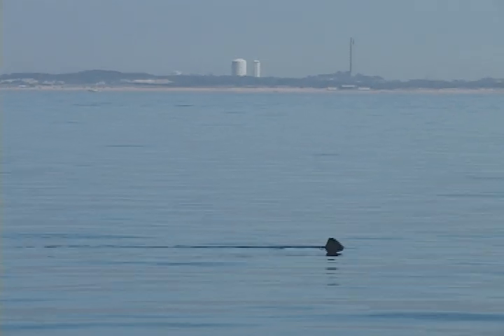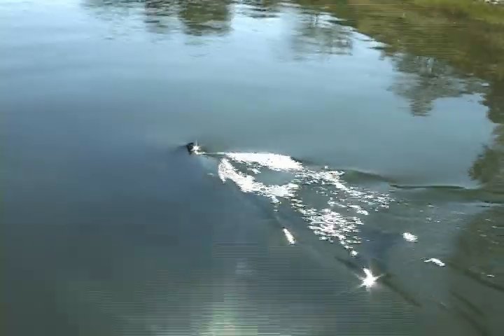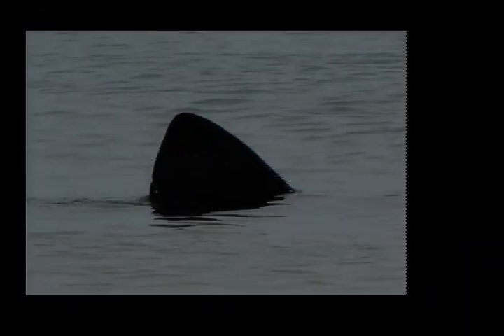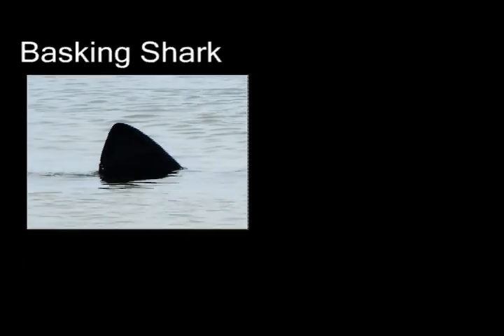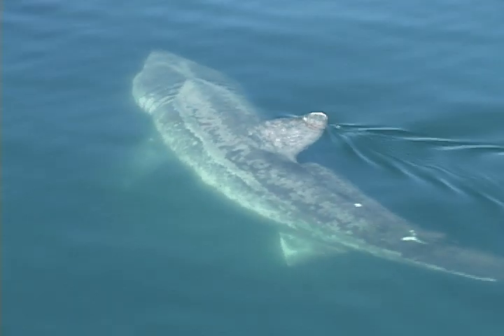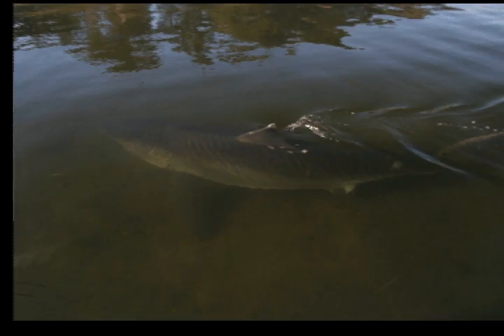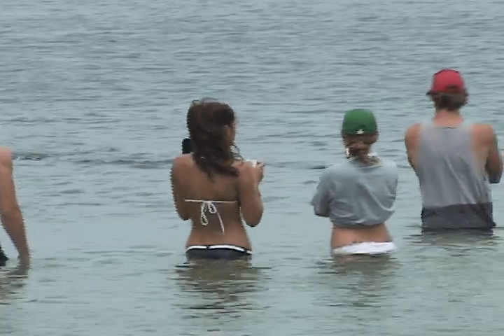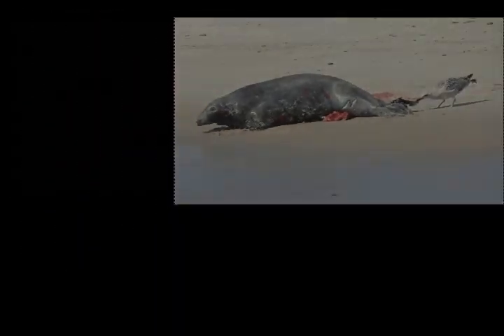White Shark Identification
During the summer months, sharks frequent the Massachusetts coastline. Do you know if it's a basking shark or a white shark? Learn how to identify what species of shark you see.

Although the risk of a shark attack is low, it's wise to use common sense when in the water. Avoid areas frequented by seals and take precautions not to approach any wild animal, no matter how docile they seem.

Video is filmed and produced by Division of Marine Fisheries biologist John Chisholm.